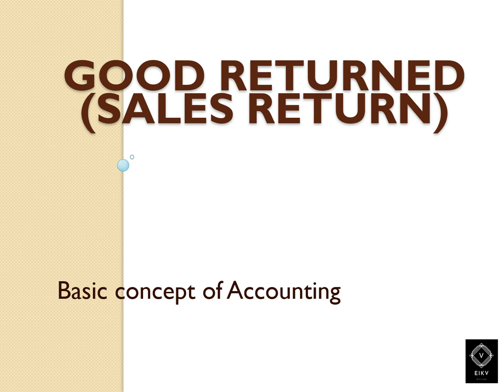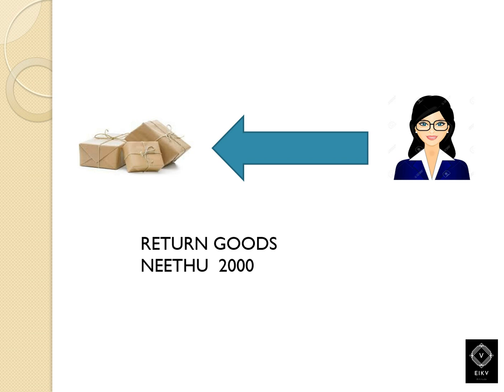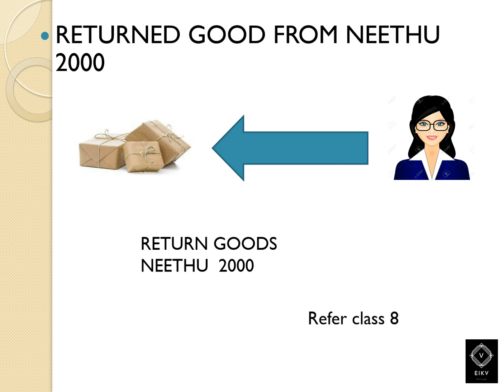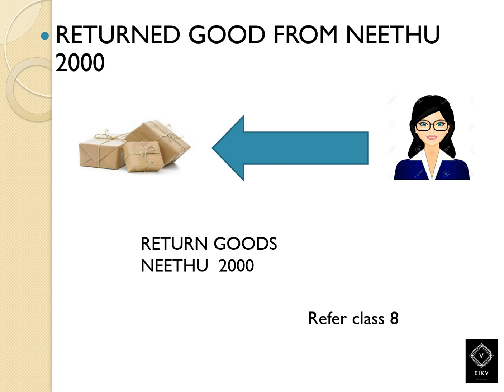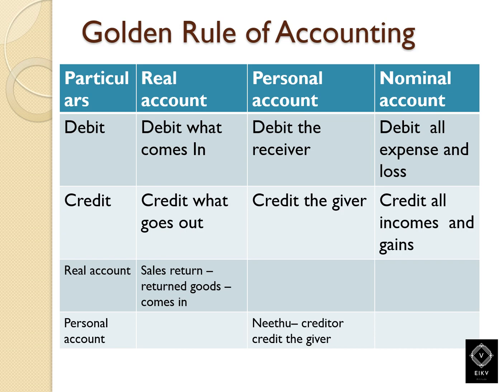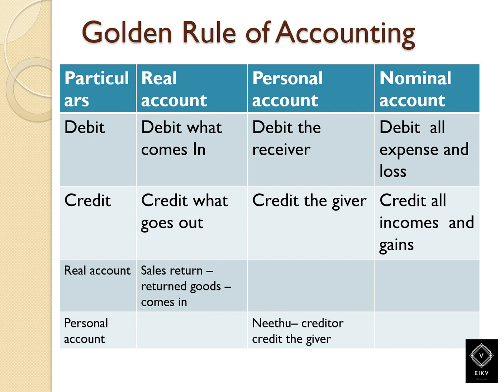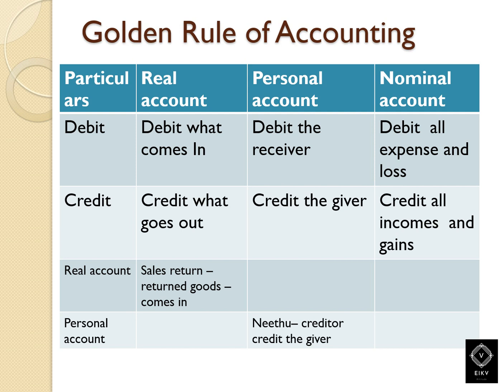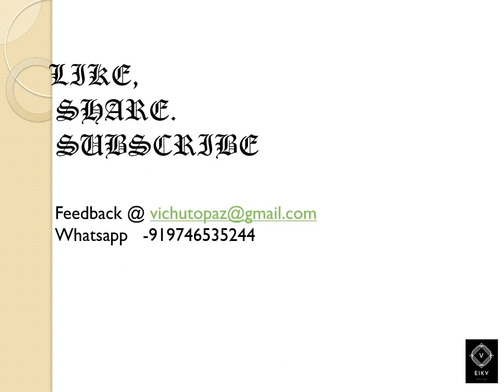CLASS 12 SALES RETURN, JOURNAL ENTRY, ENGLISH EKIV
28) ACCOUNTING COCEPTS  AND CONVENTIONS

4) ACCOUNTING CONCEPTS  AND CONVENTIONS